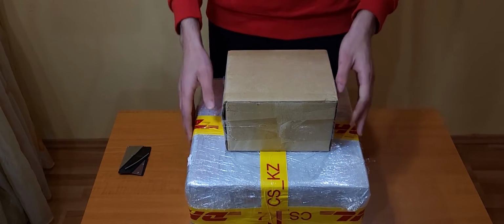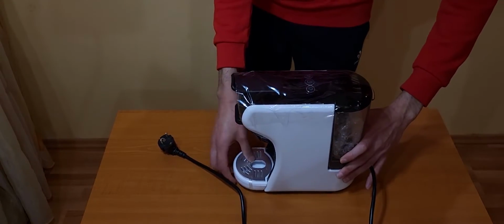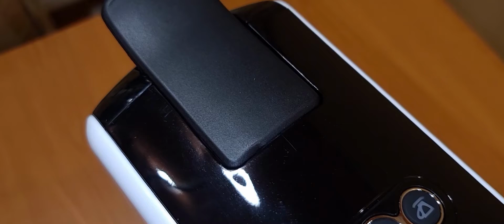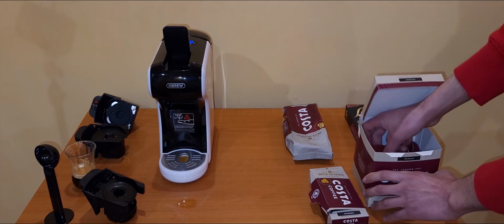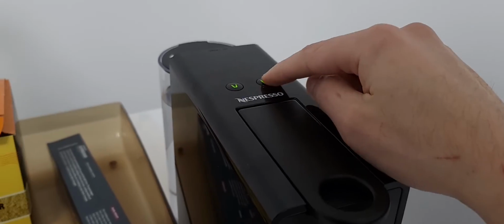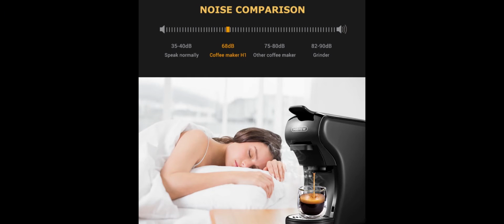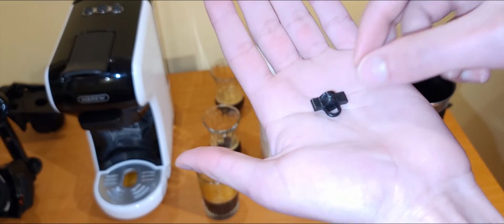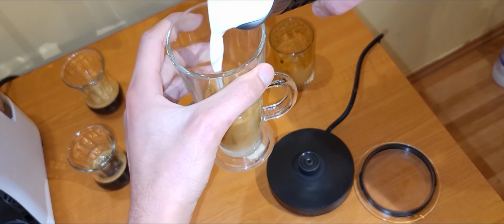Nespresso, Dolce Gusto, Normal Coffee Machine, or Hibrew 4in1?!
In this video, i'm going to review the Hibrew 4in1 Multiple Capsule Coffee Machine, and the milk frother from Hibrew.
Links:
Hibrew 4in1: